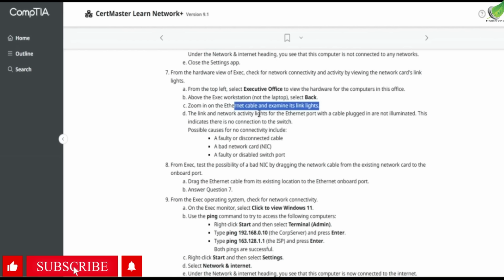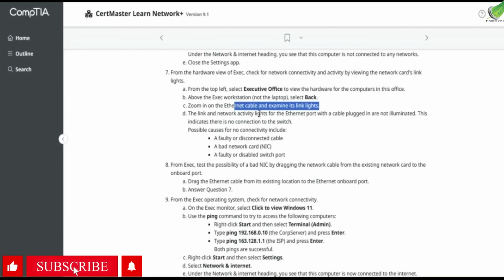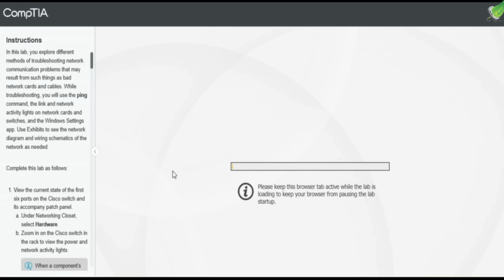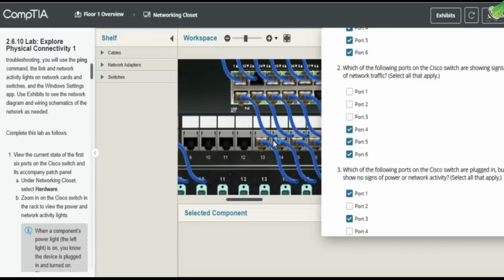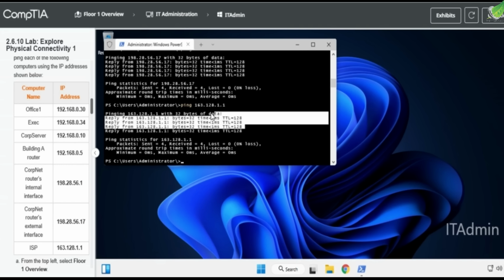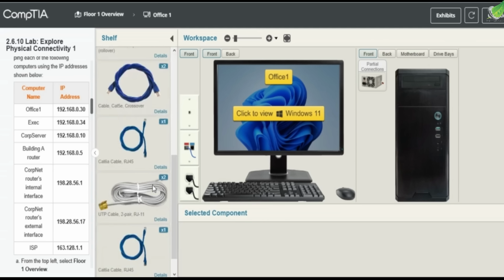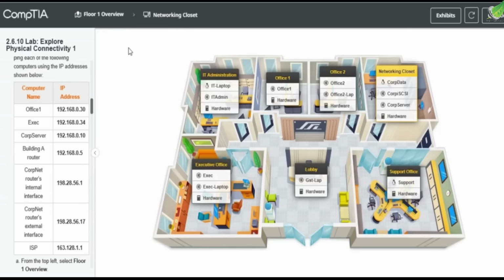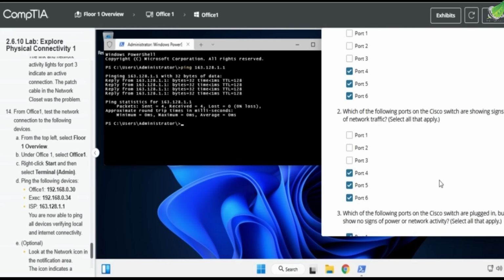Testout Network + 2.6.10 Lab Explore Physical Connectivity 1